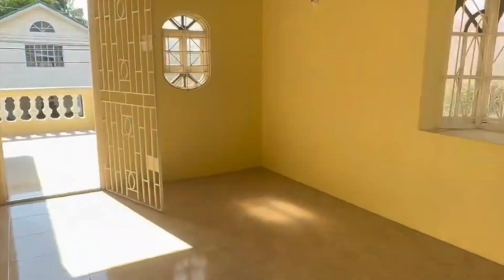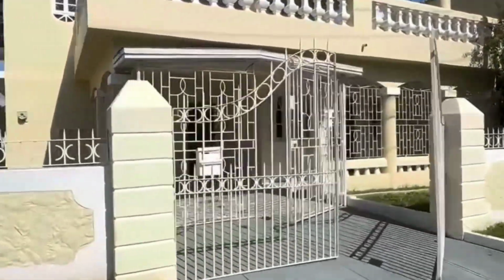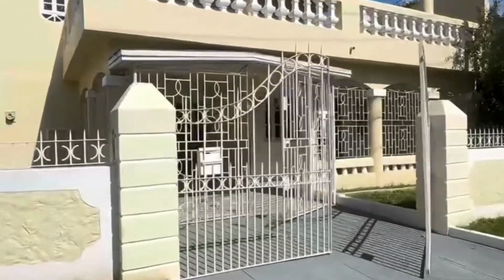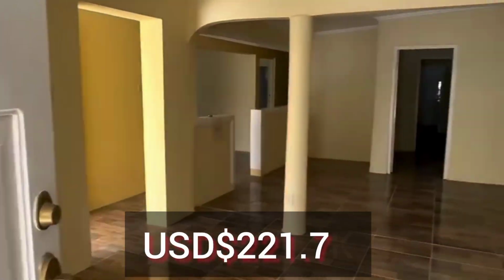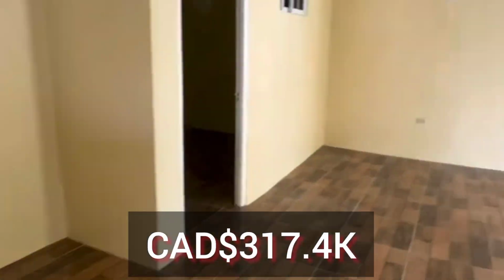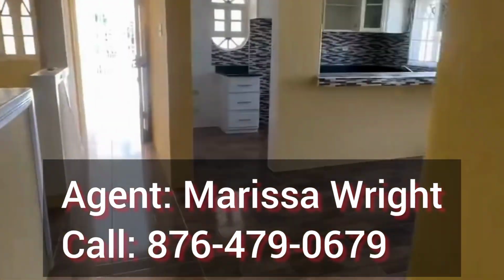NEWLY RENOVATED 5 Bedroom 4 Bathroom House For Sale At Christian Meadows, Gregory Park, St Catherine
Welcome to this stunning newly renovated 5-bedroom, 3 ½-bathroom home located in the desirable Christian Meadows community, Gregory Park. This spacious and modern residence offers comfort, style, and convenience—perfect for a growing family. Key Features: •Spacious Bedrooms: All bedrooms are generously sized, providing ample space for rest and relaxation. •Two Living Rooms: Enjoy the flexibility of having a cozy living room downstairs and an additional living space upstairs, perfect for family gatherings or entertaining guests. •Study Room: A dedicated study or home office space ideal for work or personal projects. •Large Laundry Room: Equipped with water heaters and plenty of space for your laundry needs. •Expansive Balcony: The large balcony is perfect for outdoor entertaining or simply enjoying the fresh air. This home is not only beautifully designed but also ideally situated close to supermarkets and shopping centers, ensuring your daily needs are easily met. Make this dream home yours today!

AGENT DETAIL
Marissa Wright
MLS-88335